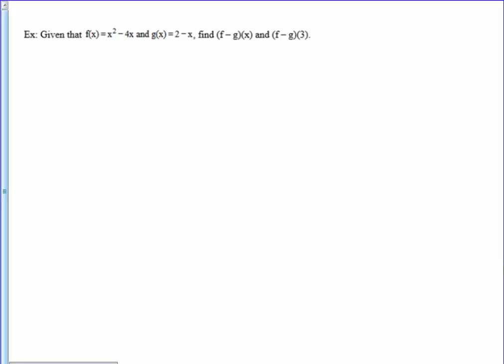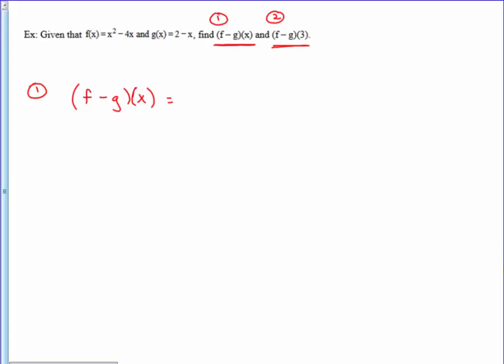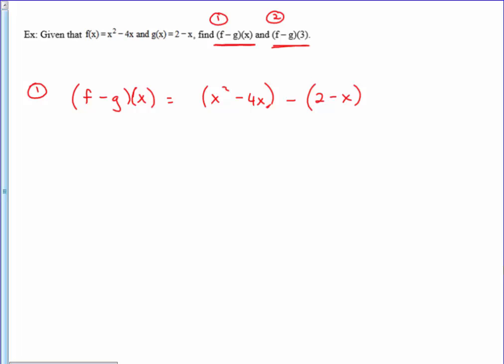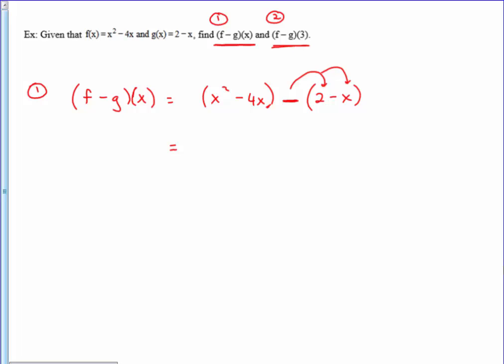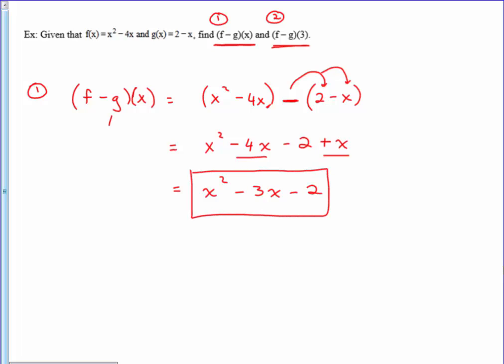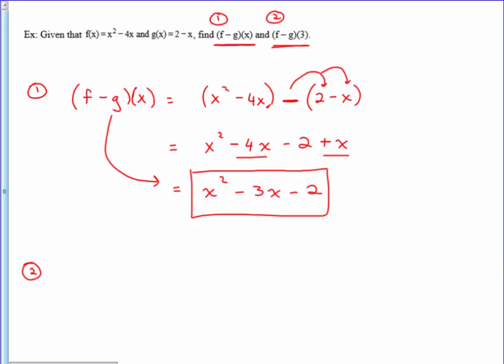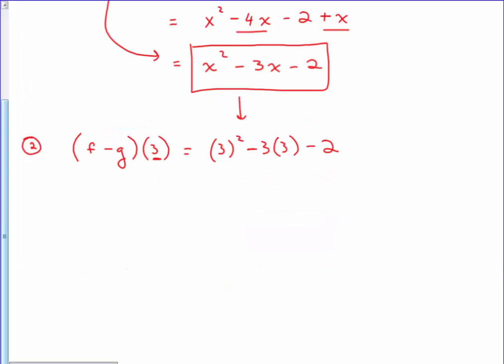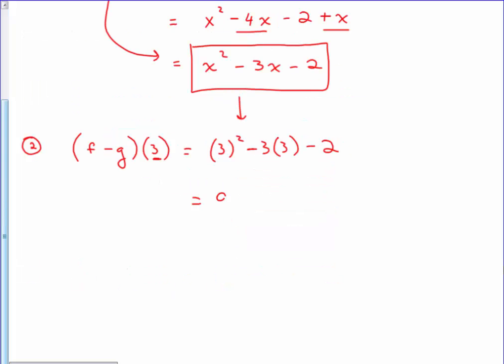Math 1314 - 2.2 Pg 58 - Ex 2